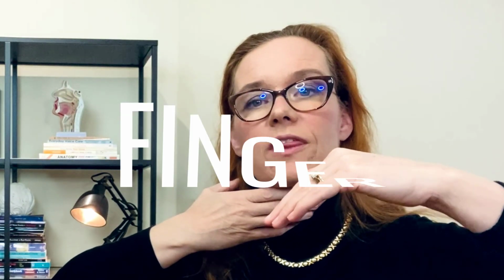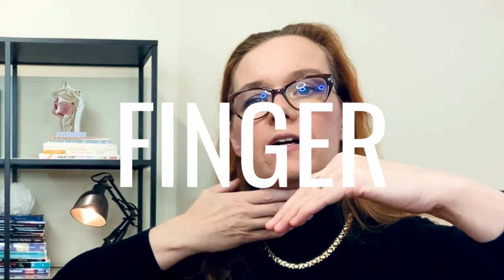2 Great Vocal Exercises to Ease Throat Strain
Do you feel throat strain after using your voice? These two exercises will ease vocal tension and strain from your voice!
Wanna strong and lasting voice?

FREE TRAINING. Do you experience tension, strain or even pain when using your voice? Have you tried many different vocal or breathing exercises but nothing seems to bring you lasting results?  Let me walk you through 7 STEPS TO A STRONG VOICE WITHOUT TENSION that you need to consider when dealing with vocal tension.

COACHING. Wanna find more vocal freedom and confidence in your voice again? I am accepting applications for our VOCAL FREEDOM SYSTEM program for the speaking voice now. Work with me in a small group coaching program. Serious inquiries only please.

If you want to know how to cure throat strain when talking, then this video is for you. Throat muscle strain symptoms, such as feeling of tightness or tight throat muscles, or even pain when using your voice, can be alleviated with many different exercises. In this video, I am demonstrating two easy vocal exercises to ease vocal strain symptoms. Maybe you experience a strained throat from singing or talking on Zoom, maybe you’ve been straining your voice while teaching or presenting. Let me show you how to relax throat muscles, more specifically laryngeal muscles, by making fun noises. Whether you feel throat pain voice strain, vocal tension, strained throat muscles, after doing these exercises, you’ll be asking: What is vocal strain? Strained throat symptoms be gone! Relax throat muscles and say goodbye to a strained voice.

Katarina H.